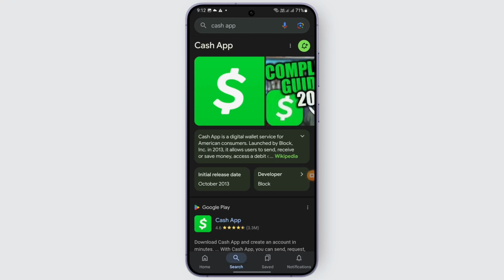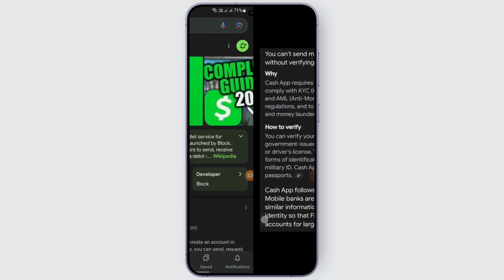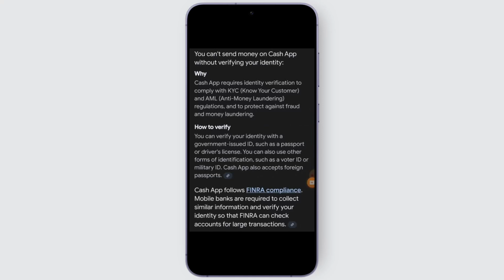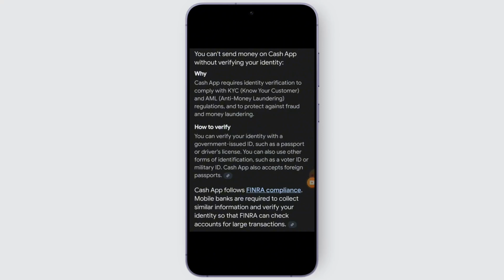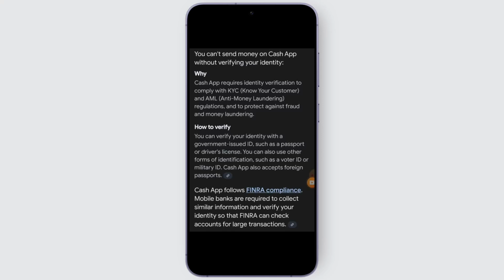How to Send Money on Cash App without Identify Verification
Learn how to send money on Cash App without identity verification with this easy guide! This video will explain how you can send money without completing the full identity verification process, while also understanding the limits and restrictions that come with unverified accounts. Whether you're asking, "How do I send money on Cash App without verifying my identity?" or need help navigating the app, this tutorial has you covered. Watch now to make transactions without identity verification on Cash App!

Timestamps:

00:00 How to Send Money on Cash App Without Identity Verification
00:10 What Are the Limits on Cash App Without Verification?